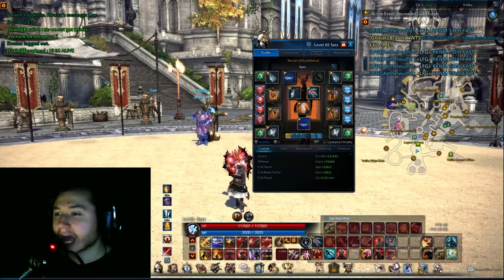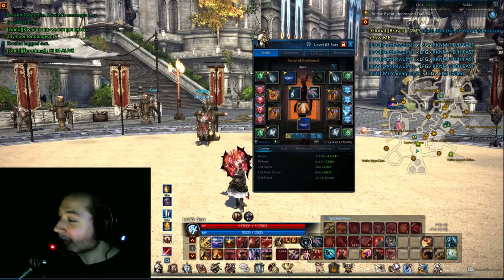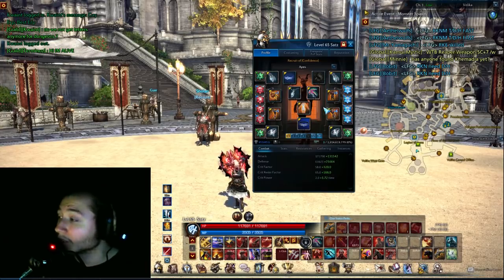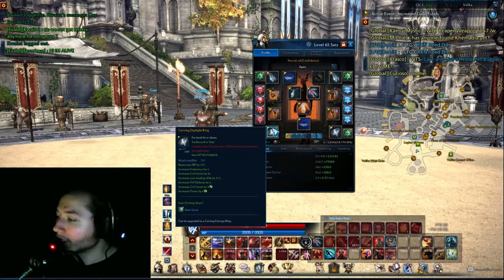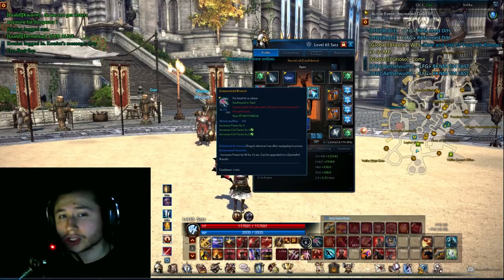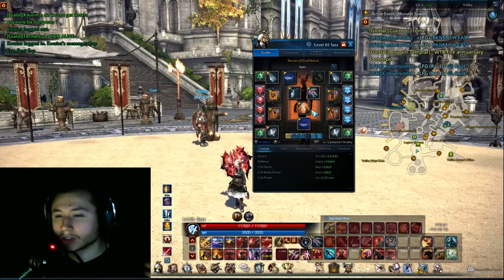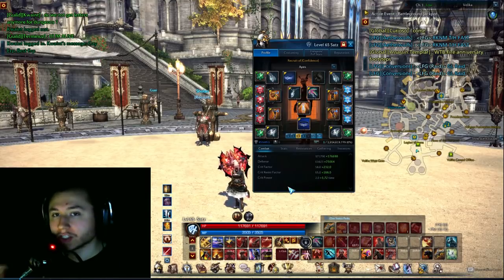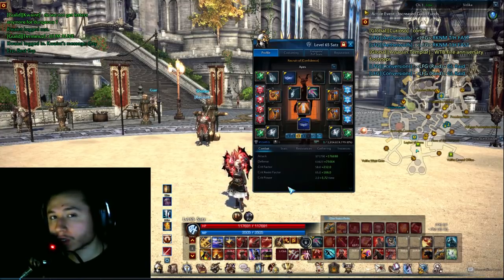2018 Zerker Awakening full PVE/Minmaxing gear guide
Beginner/fresh new 65 Build 2:45
Thank you guys for so much for watching i would appreciate it if you guys shared and liked the video to help spread it to your friends and family ill see you guys in the next video peace!! ^.^